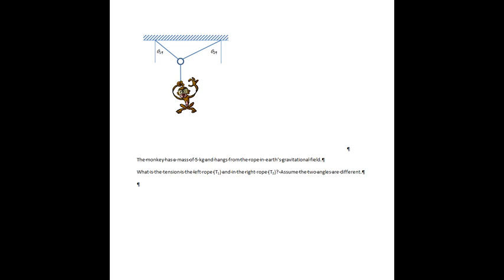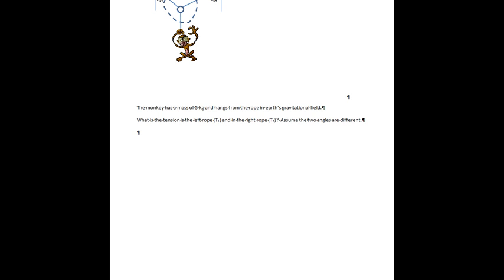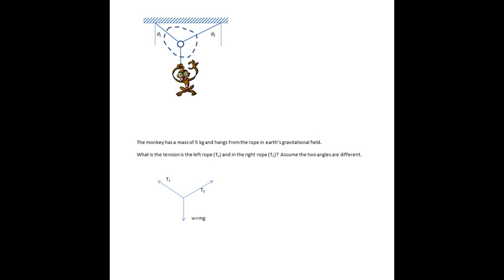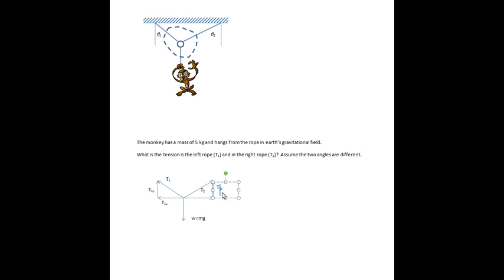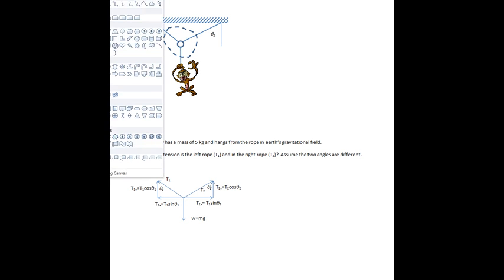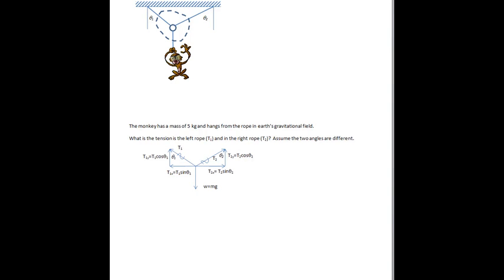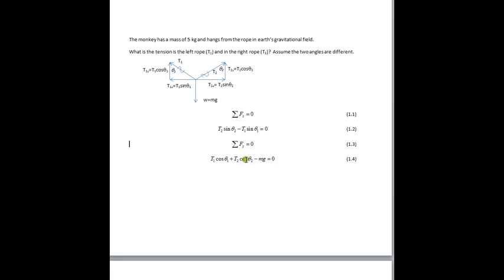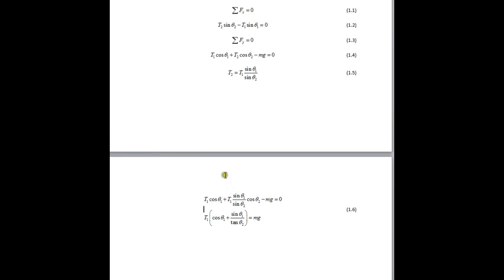monkey1.flv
Simple Physics problem using Newton's laws for static equilibrium.